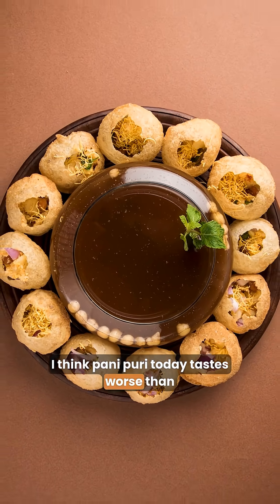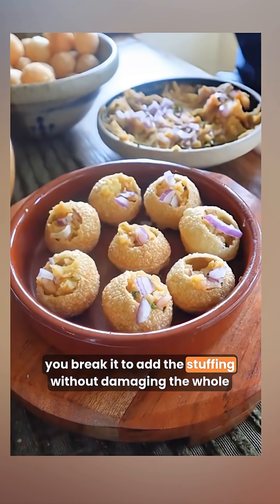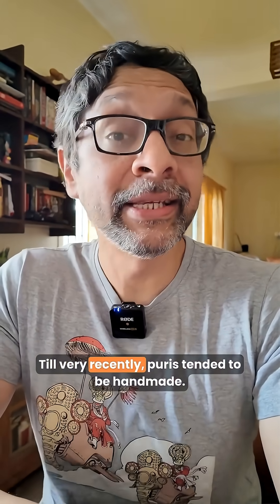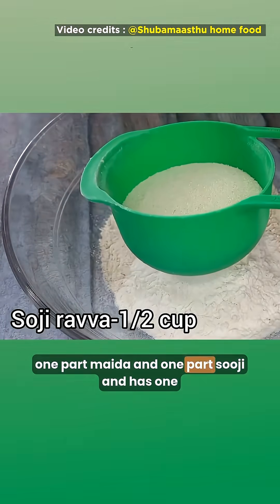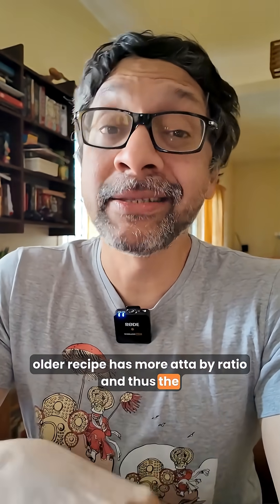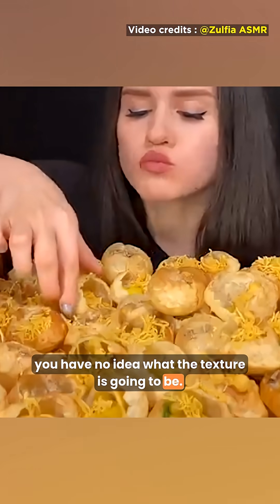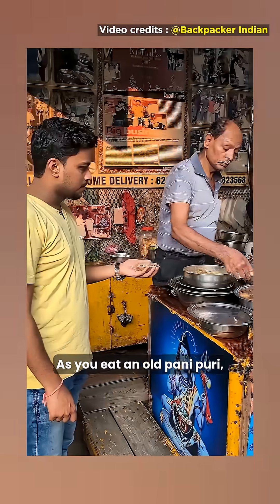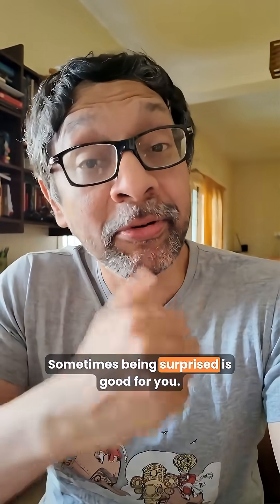Why Pani Puri Sucks Nowadays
Modern day pani puri in many large cities sucks, and I can explain it with physics